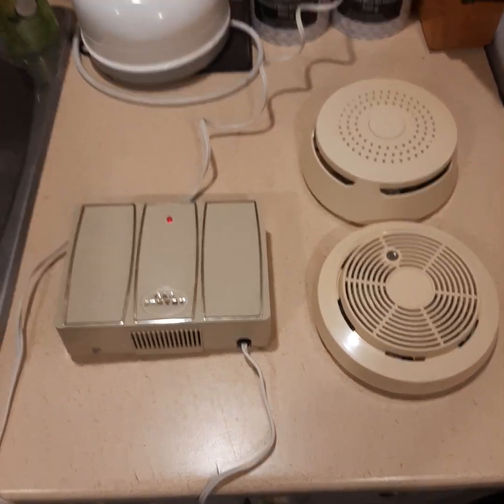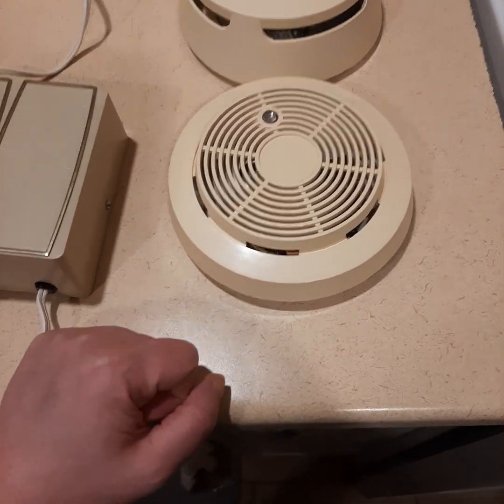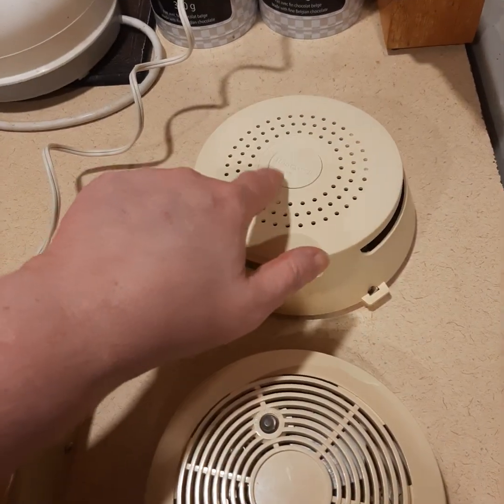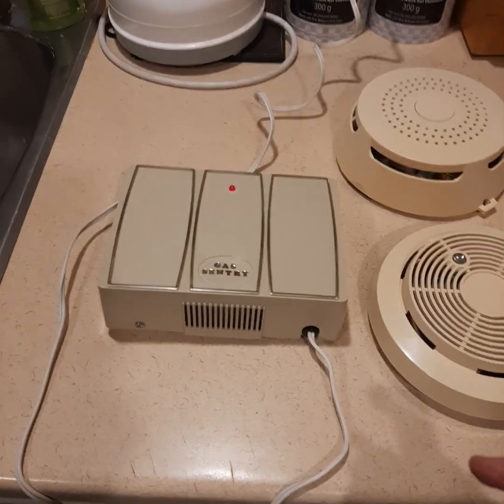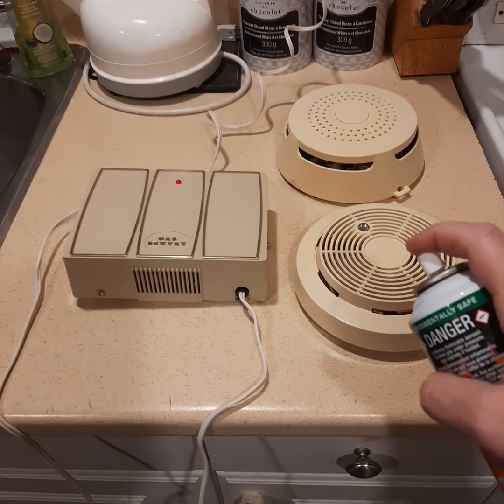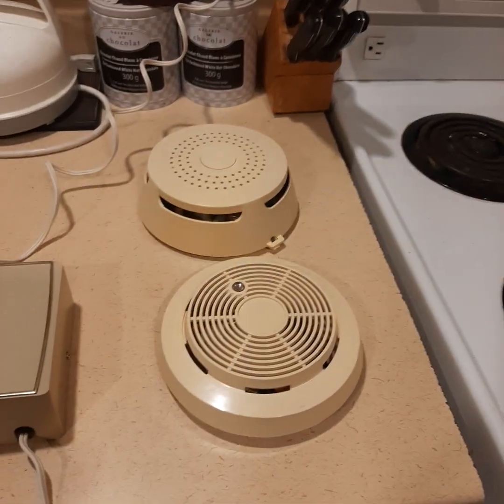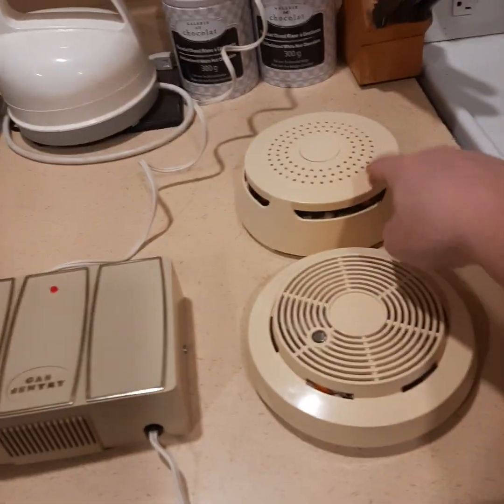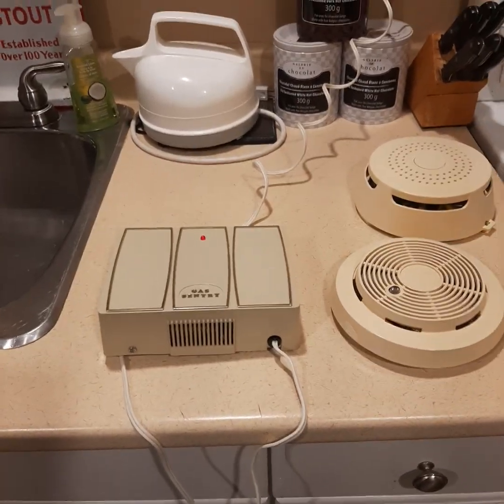Audiotex 15-500 vs First Alert SA76RS vs Honeywell TC89 contractors model sensitivity test.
Hey everyone here is another sensitivity test via smoke spray between my Audiotex 15-500 circa 1976, Honeywell TC49(B) contractors model from 1978 even though it has an earlier 1977 style cover which I also forgot to mention has a Kobishi CLB 27 horn instead of an Edwards horn which these usually had and last my First Alert SA76RS also from 1978 which was one of the first detectors in my collection when I started collecting in late 2017 early 2018. This time around the Audiotex sounded first and the Honeywell and First Alert started around the same time. The Honeywell was the last to stop sounding. And yes noisy but amazingly no jump scares this rime around and done without ear plugs!!!